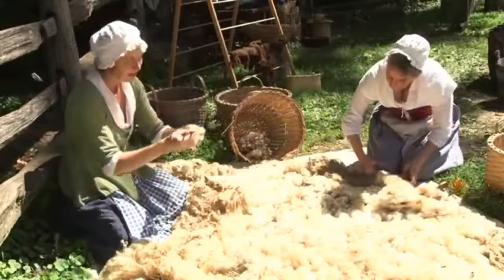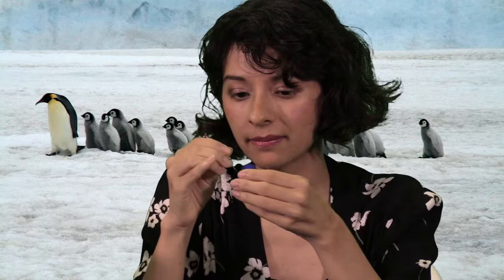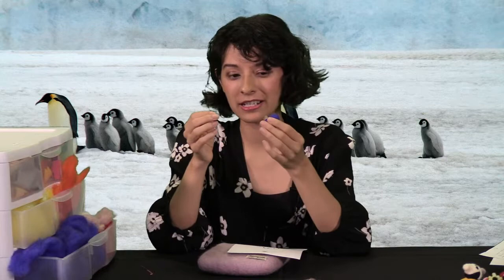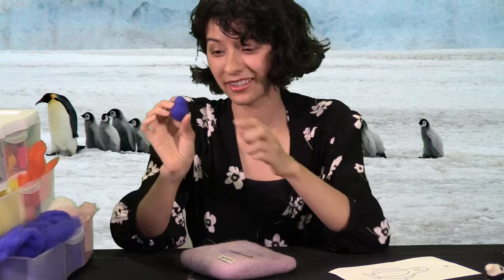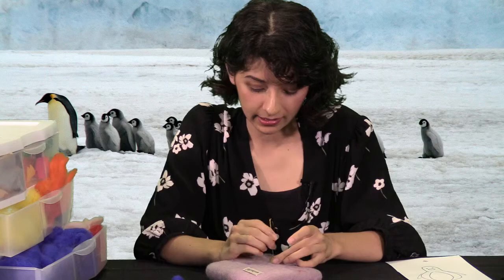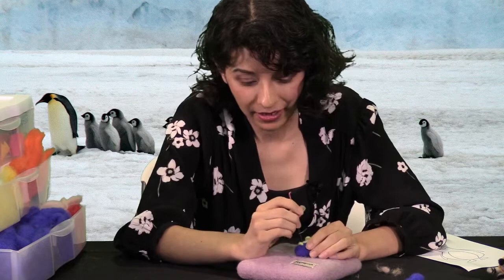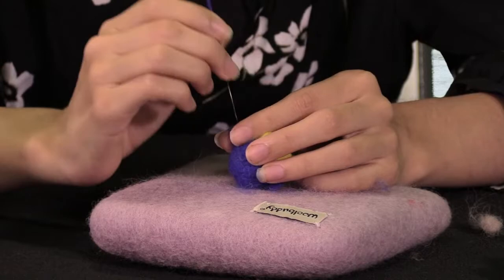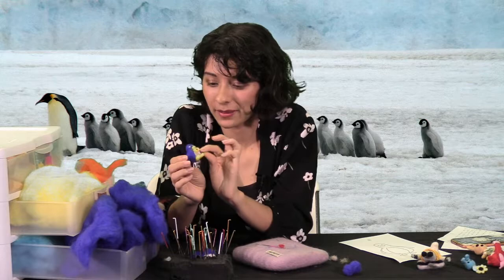Livestream Crafting: Needle Felting with Sophia Monsibais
Learn the art of needle felting with crafter Sophia Monsibais during this livestream program. Felting is the process of separating, tangling, and relocking animal fibers such as yarn or wool and has been in use since the Neolithic period (10,000 BCE!)

In this project, you'll be making an adorable felt penguin! You may choose whatever colors you like for your penguin. We suggest having three colors.

Please keep in mind that the needle will have a sharp end so younger crafters may need assistance.

Below you will find supplies which may be bought at craft stores usually near the embroidery section, Supplies may also be bought online.

Supplies:
Wool roving (we suggest getting three different colors)
Felting needles
Felting pad
Optional: finger guards